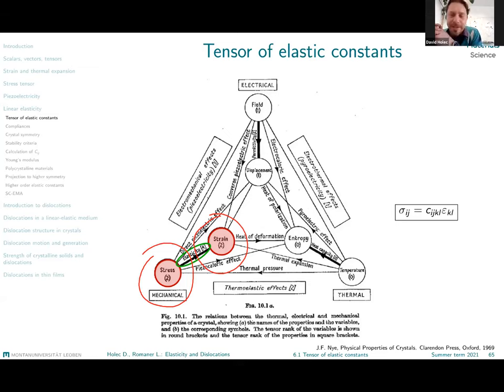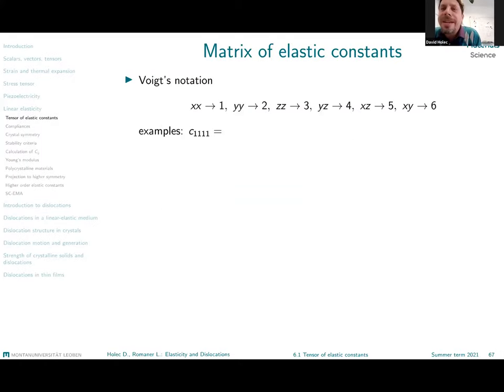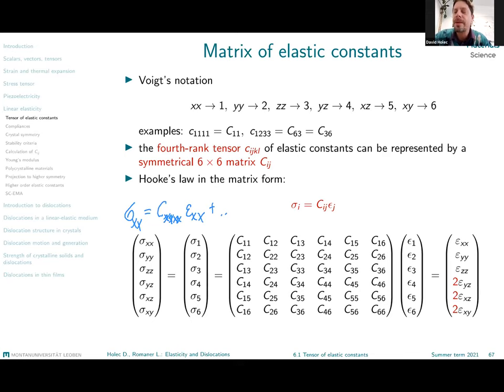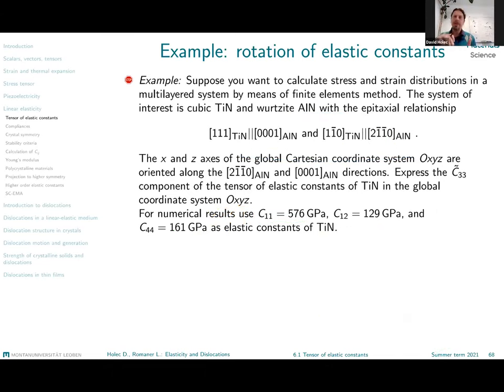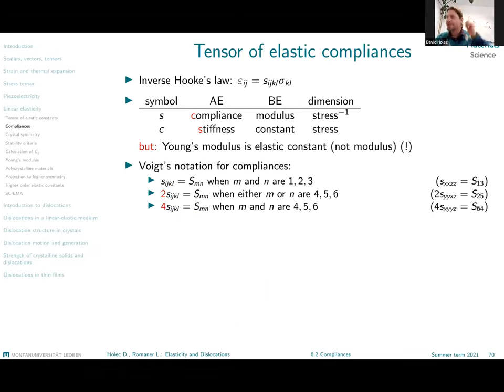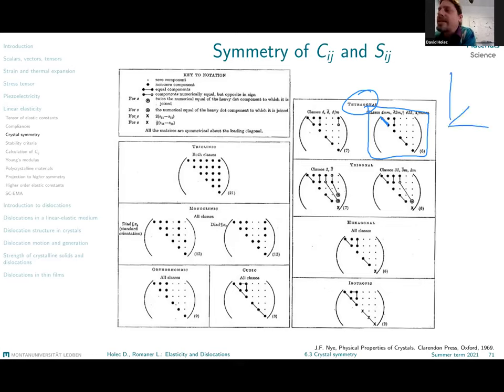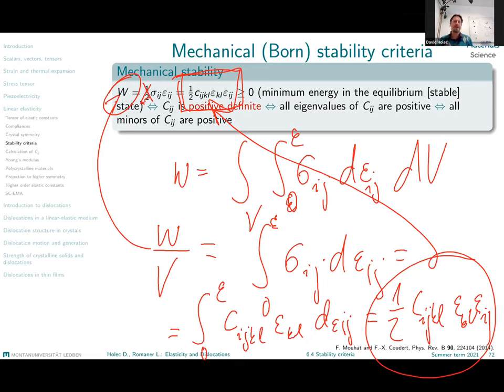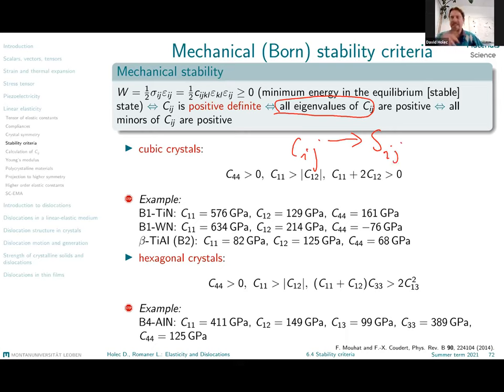Elasticity - part 1 | Elasticity and Dislocations #6